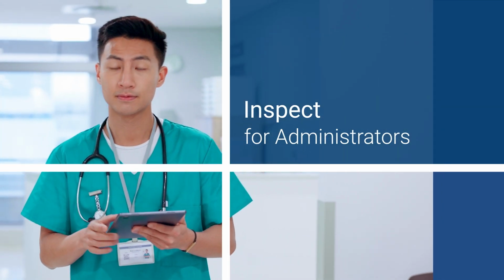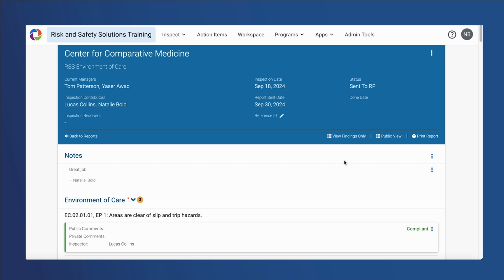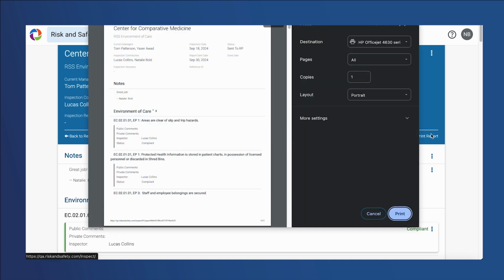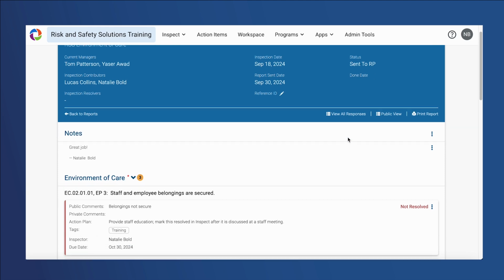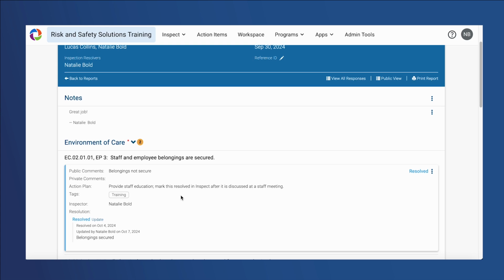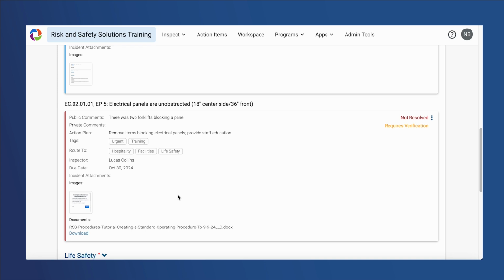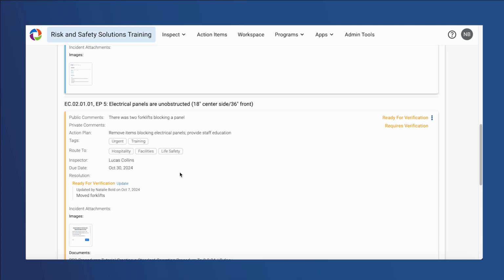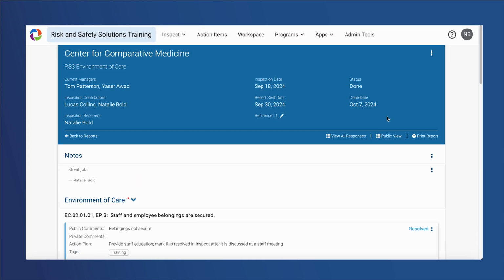Inspect for Administrators